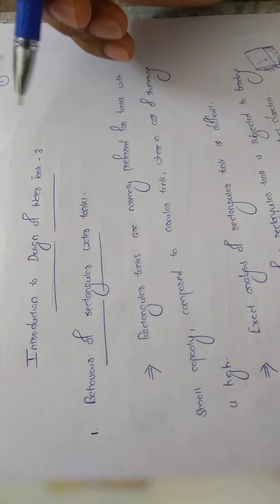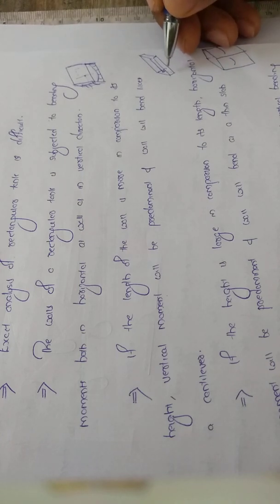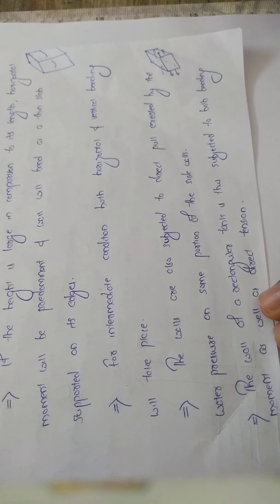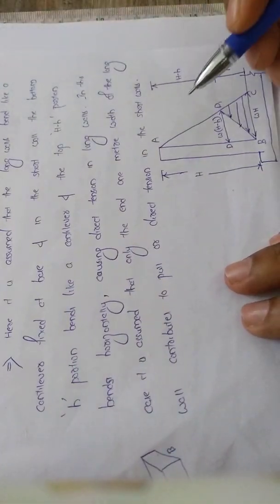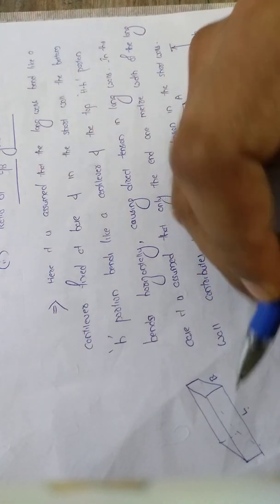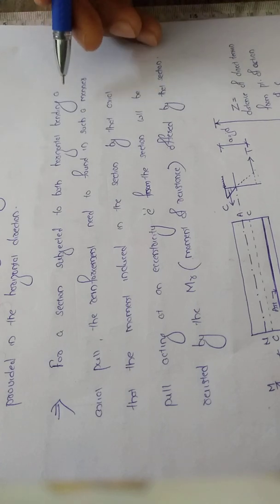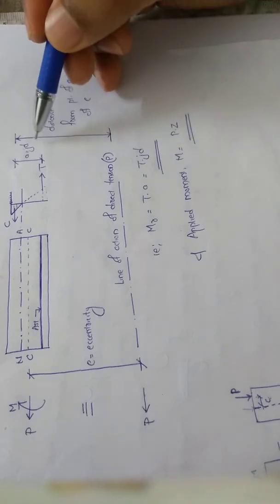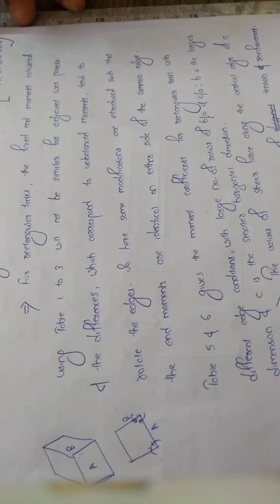Introduction to design of Rectangular Water Tank - Part 3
This video gives an introduction to the design of rectangular water tanks.